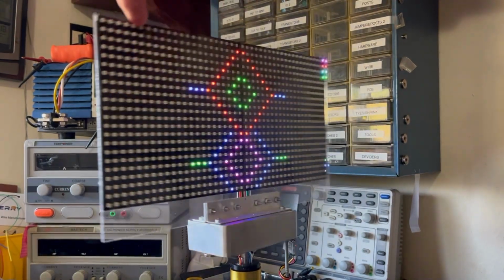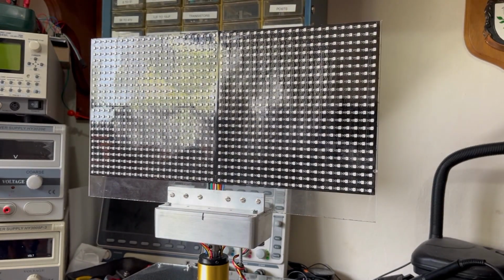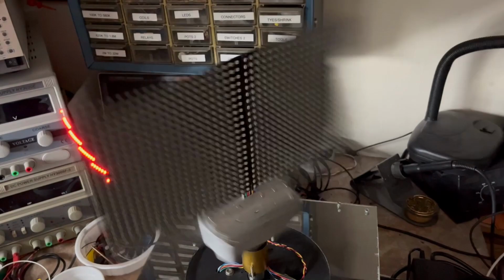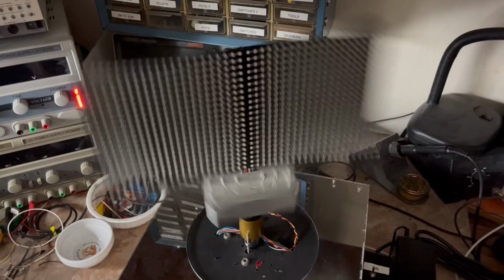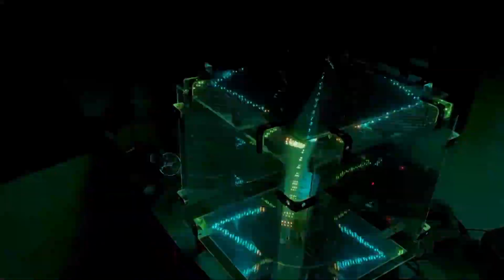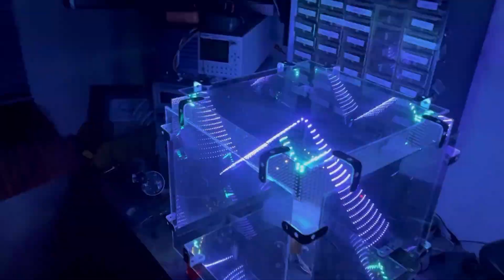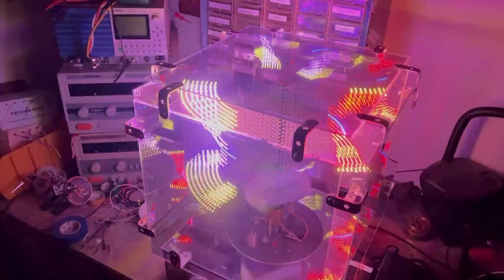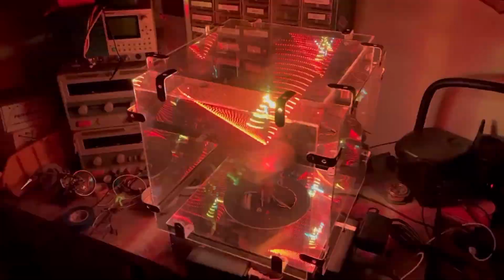New image creation technique using cylindrical coordinates.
Mini Show starts at: 5:55 time mark.

In this video I demonstrate a new class of images created with a new software routine I developed. The routine utilizes cylindrical coordinates to define images in 3D space. In order to better appreciate the images and how they were created, I describe the two basic methods of generating images on the Murgetroid... "static" (or slowly changing) and "flashed"... as utilized by the new software routine. This routine takes in two cylindrical coordinates and plots a lighted LED connection between them with a specified color. The various LED shows displayed in this video were created by expanding test cases, used to develop the new display method. In this video I tried to give some sense of the challenges I faced during the development of the new software routine. I hope you enjoy the show. please let me know.

The Murgetroid consists of four BTF-LIGHTING WS2812B 22x22 full color LED panels, that rotate at ~330 RPM. Two panels on each side are mounted back to back. This gives the illusion of single LEDs suspended in space. When rotated, persistence of vision renders these LEDs as 3 dimensional. I programmed the control and shows with an ESP32 micro processor with C code using the Arduino environment.

I also developed a Graphical User Interface (GUI) to take control of the Murgetroid,  using Bluetooth connected to an Android tablet. Once in control you can very easily create shows of your own. I designed the GUI so anyone pushing a button will generate a change in the display. New displays can be further modified and ultimately saved. Save up to 5 new images and push the PLAY SAVES switch and your master pieces are woven into a show. They are also used in the main pre-programmed show.

I have also developed software tools to allow me to generate images on my computer (using, for example Micro Soft paint) which I can then import into the Murgetroid. to be displayed.

I have also developed software, and a separate GUI, to control a 2nd ESP32 micro processor located in the base. This micro processor monitors sensors able to detect and react to:

1. excess vibration
2. motor over temperature
3. RPM too SLOW
4. RPM too FAST
5. 12V power supply fault

If a FAULT is detected, the Murgetroid is shut down. The 2nd GUI allows me control of the power to the Murgetroid and motor. I'm also able to monitor the current RPM, motor temperature, 12V supply voltage and vibration.

The intent of this channel is to show people how to build a Murgetroid. The Murgetroid has evolved significantly from its first inception a few years ago. I'm now up to what I call my 3rd major revision...the Murgetroid 3. Work continues though, and the Murgetroid is further evolving. This channel will show its evolution. As such, anyone desiring to build their own Murgetroid is advised to watch all my  videos. The Murgetroid is as much a software creation, as it is a physical creation. I'm happy to share all that I know and have learned.

Thank you for your interest in a passion of mine. Murgetroid !

I would also like to thank my friend Keith Moeller for his suggestions and great help in building  the Murgetroid mechanics.